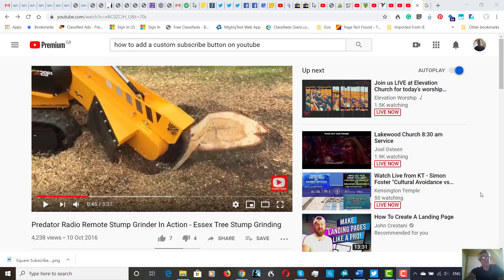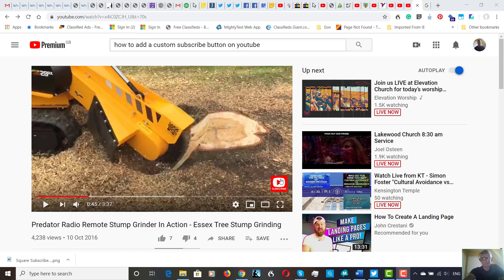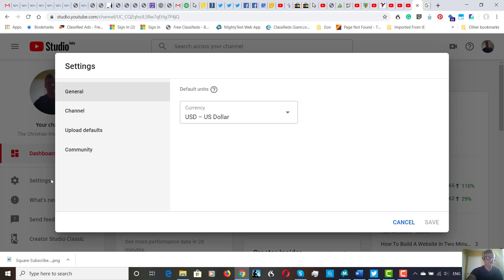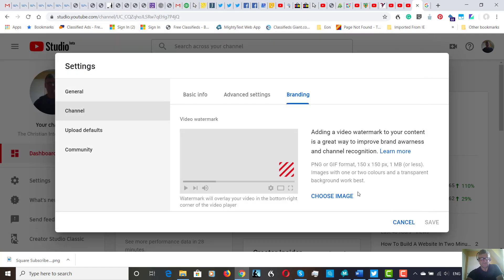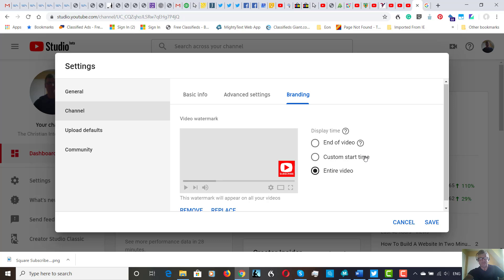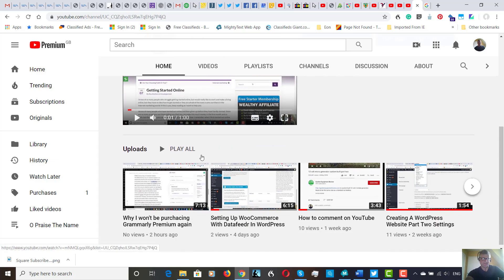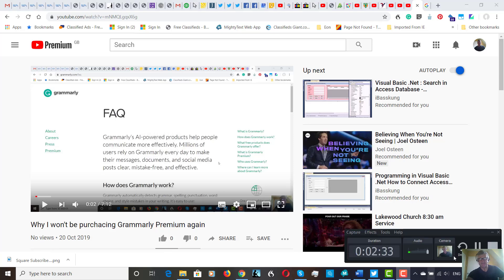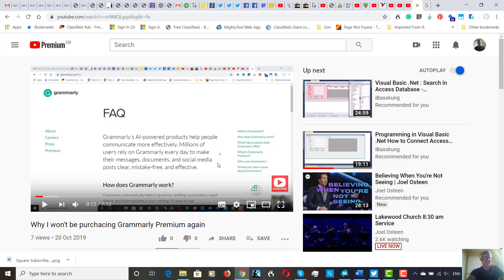How To Add A Custom Subscribe Button On YouTube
So first of all, make sure that you are logged into your YouTube channel. Then click on your channel icon in the top right-hand corner of the web page. You will then see a drop-down menu, go to the third setting down which says “YouTube studio (beta)”.

Now on the left-hand side of the page, you should be able to see your dashboard. If you look below the dashboard, you should be able to see “settings”. Click on “settings”, which will then open up a smaller window. And then go to the second option on the left-hand side which says “channel”. Click on the “channel button”, which will then open up more settings in the centre of the page.

You then need to click on “branding” you will then need to click on “upload an image” to this page.

Google Images
You will have many options when you click on “images”. Once you have found the required image, right-click on the image. Then you can save the image to a folder where you can find the image easily. I then saved the image to my pictures and then created a folder within my pictures, called YouTube.

You can now upload your image to YouTube, don’t forget to click save.

You will see the following options, at the start of the video, at the end of the video or all the way through.

This is not the default setting, the default setting is for the end of the video.

I don’t know if this is normally what happens but it happened to me.